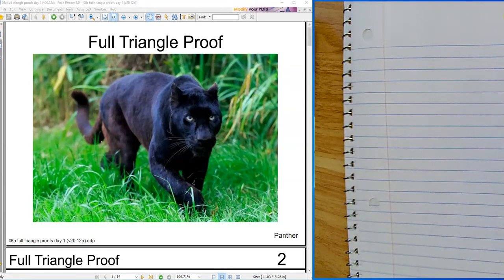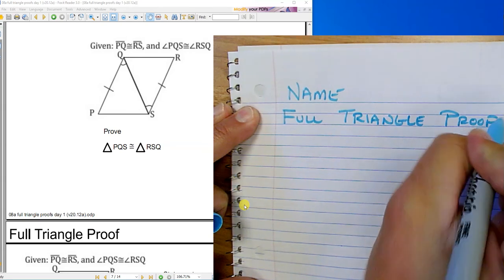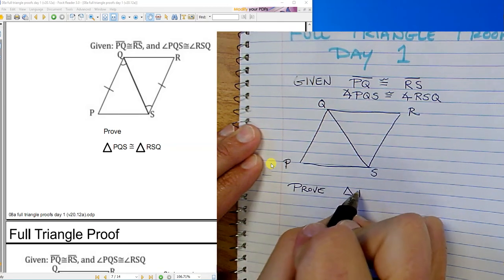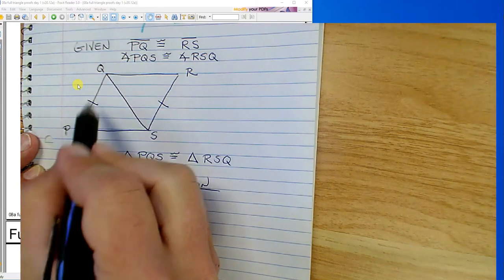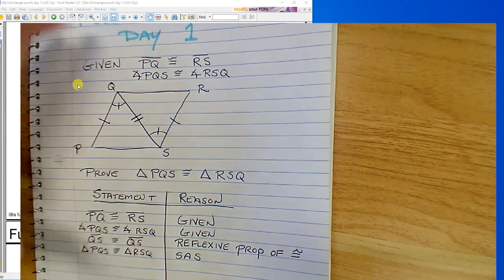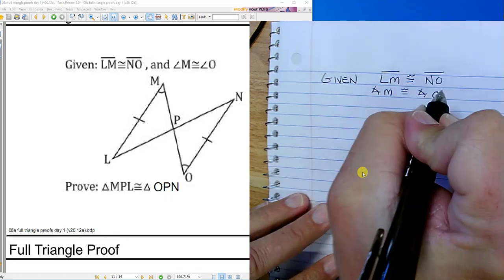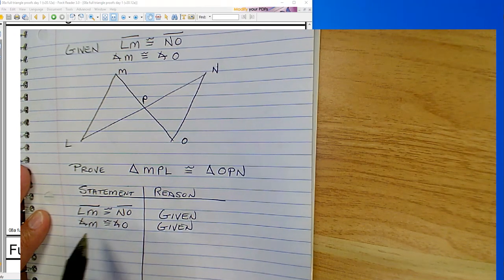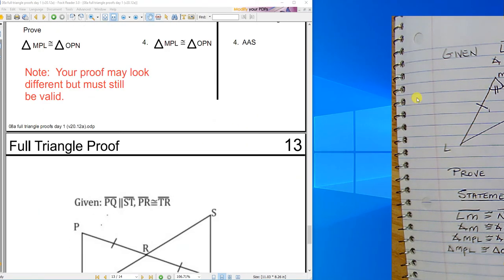NOTES full triangle proof day 1 (v21.1a)